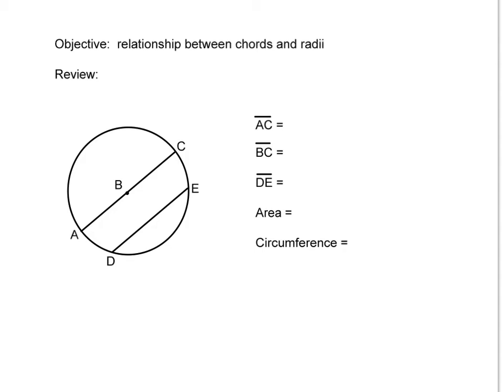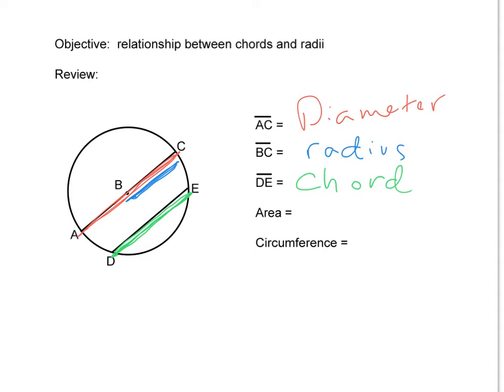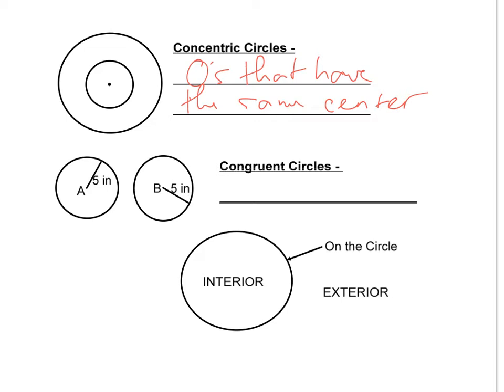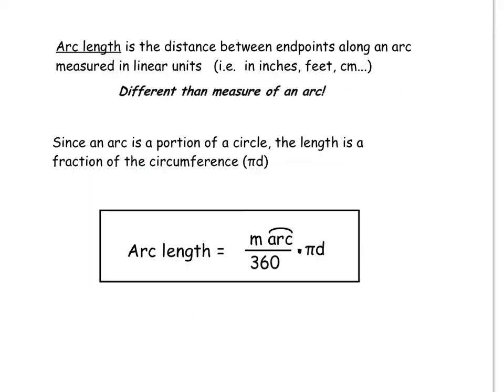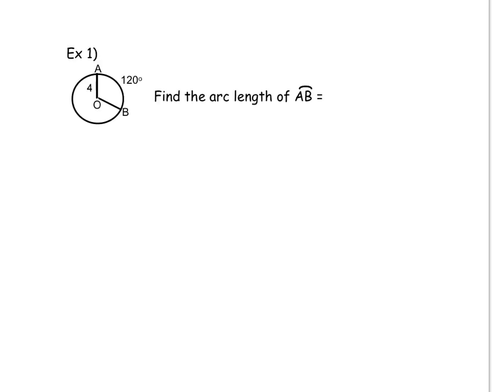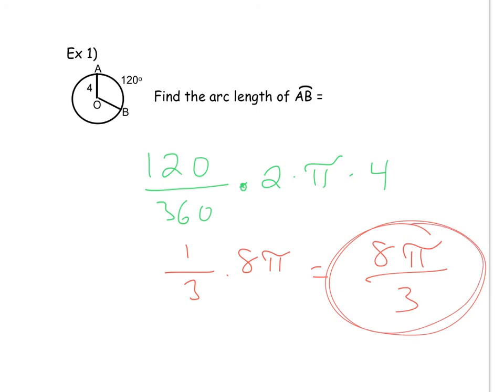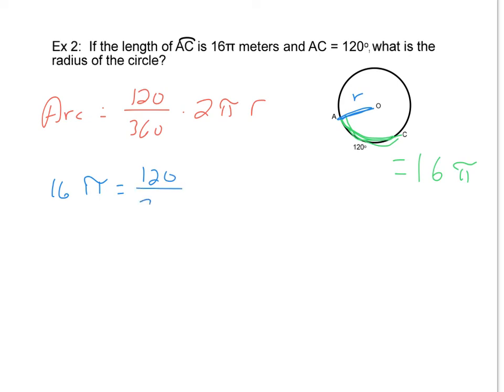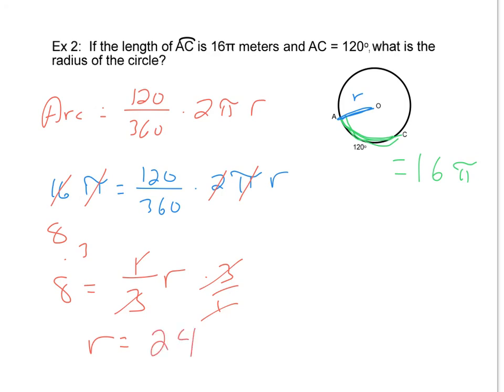geo video 10-1